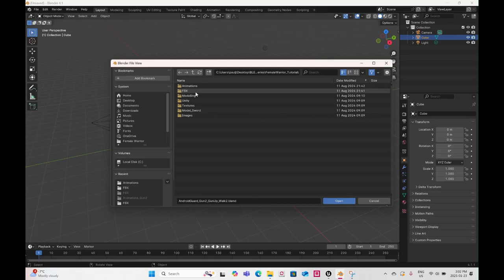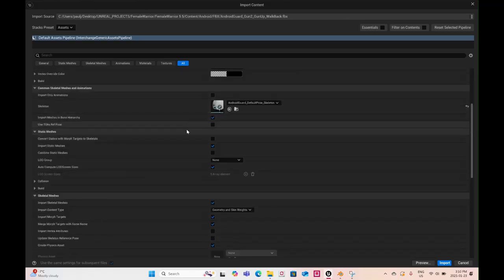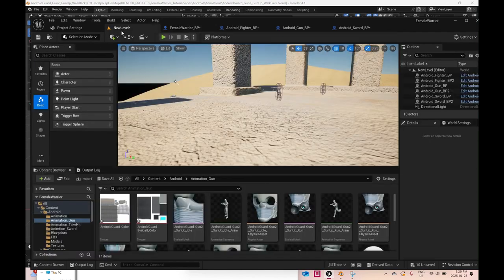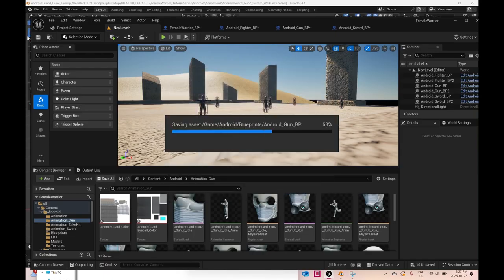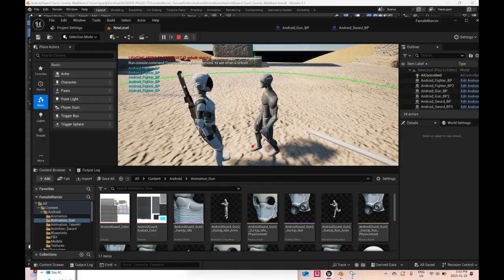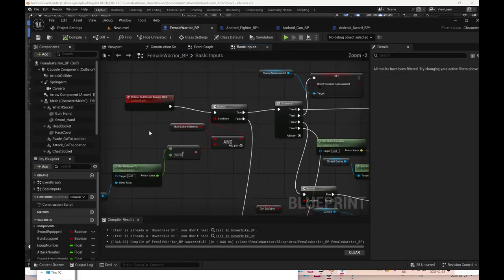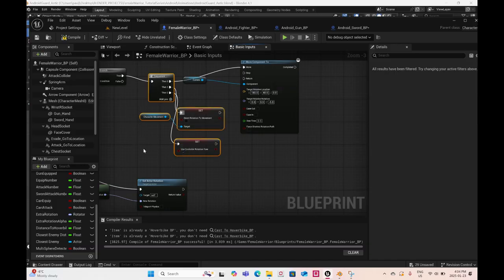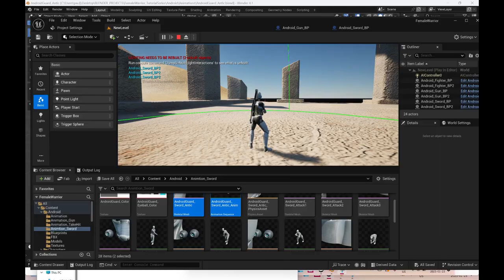Unreal - Female Warrior - 21 - Advanced Melee Combat Part 2